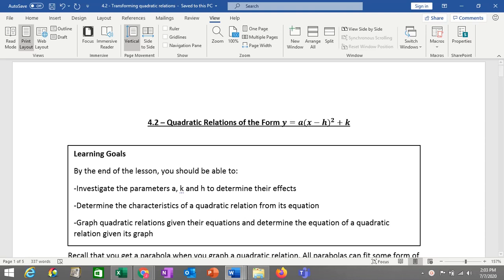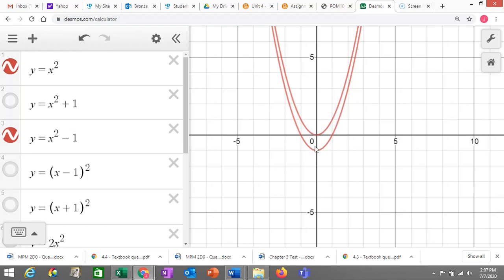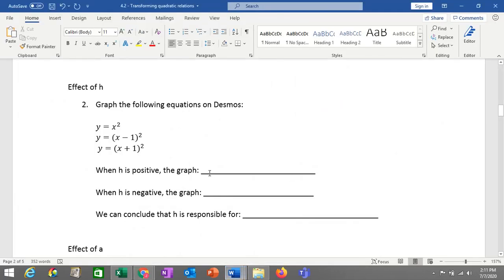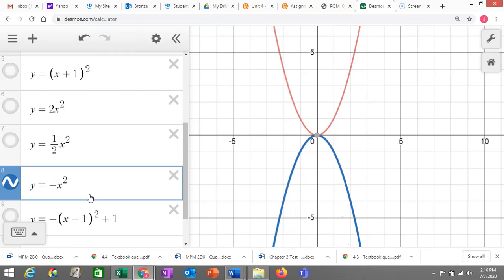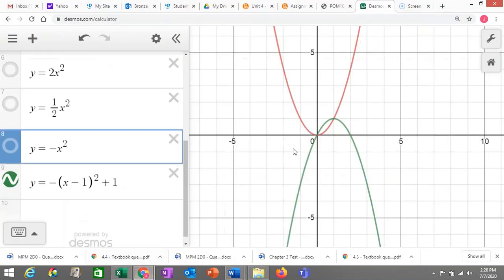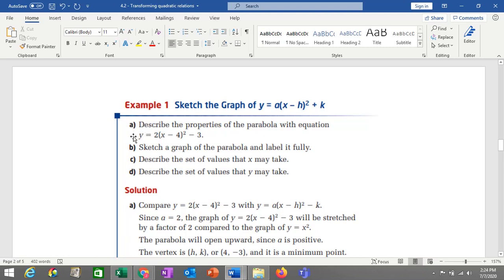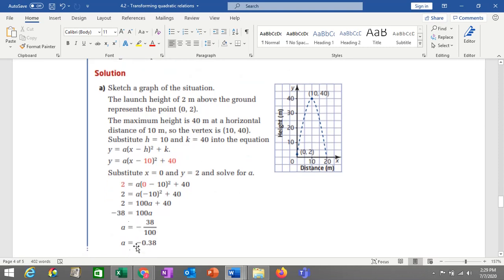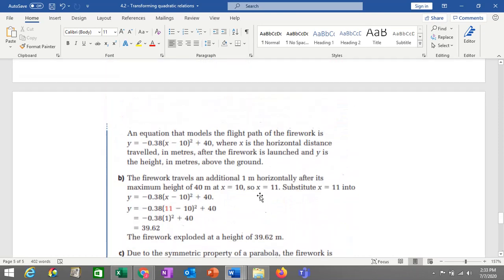4 2 Quadratic Relations in Vertex Form